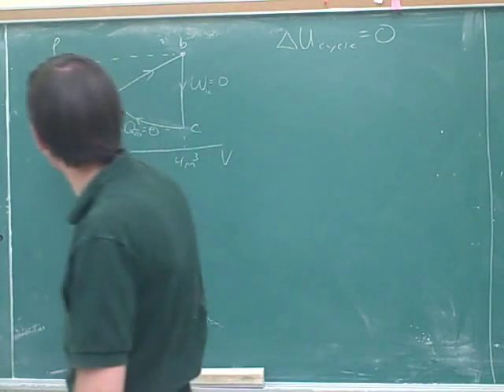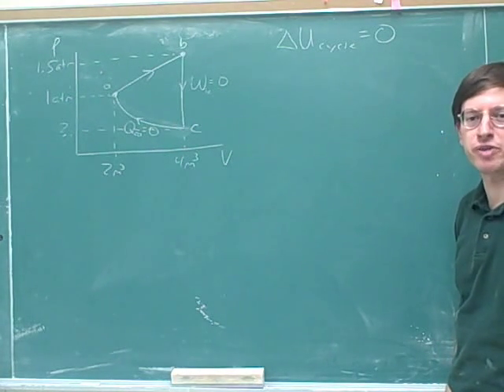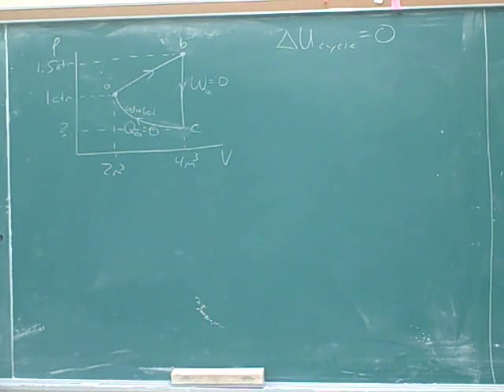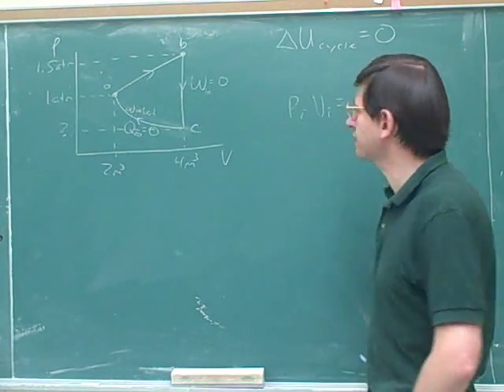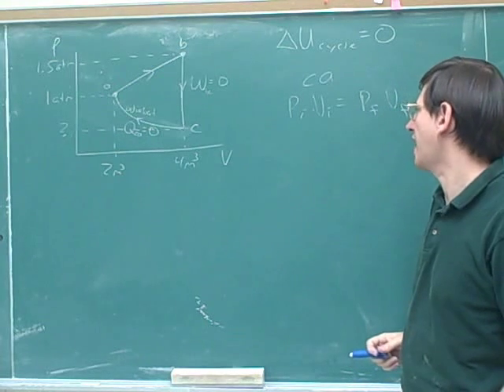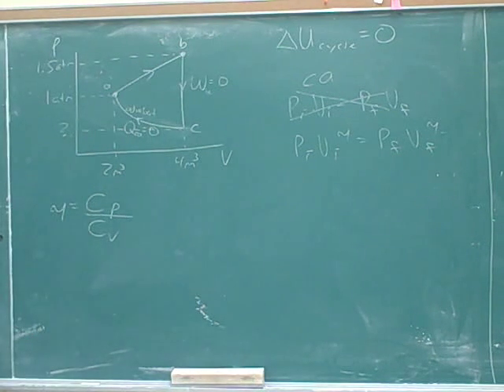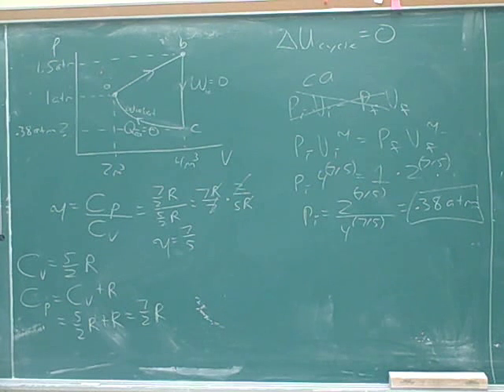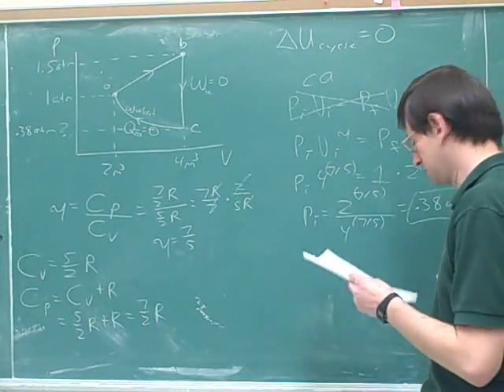Physics: Thermodynamic processes (8)